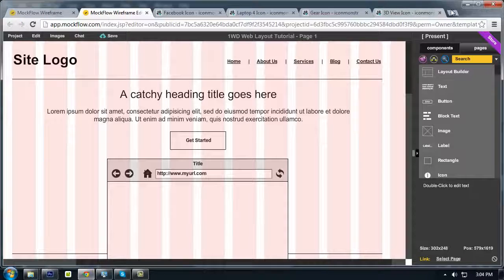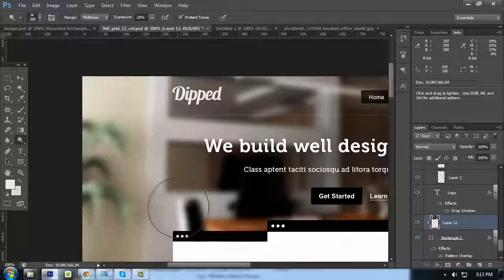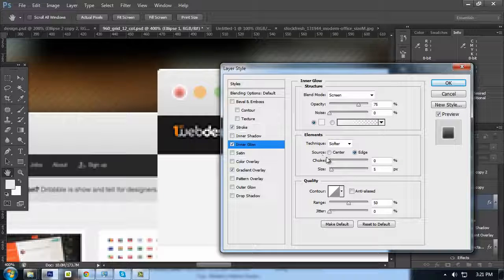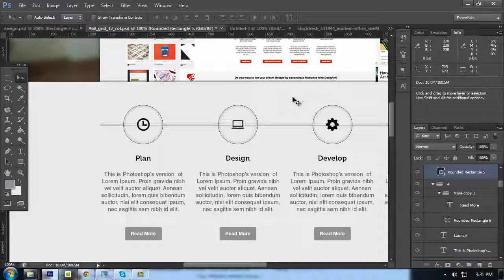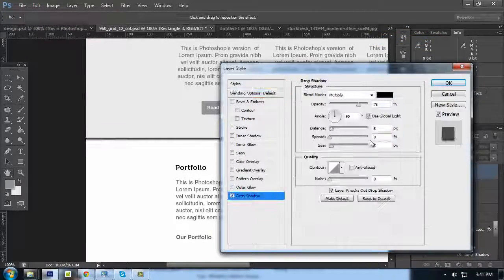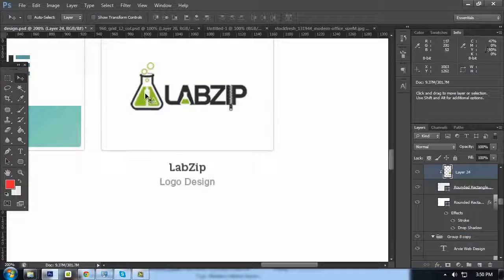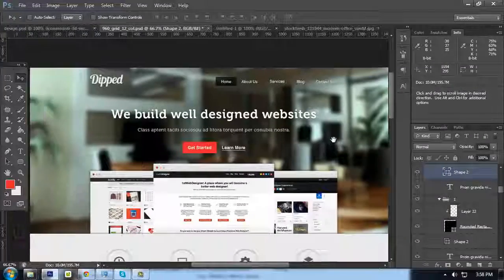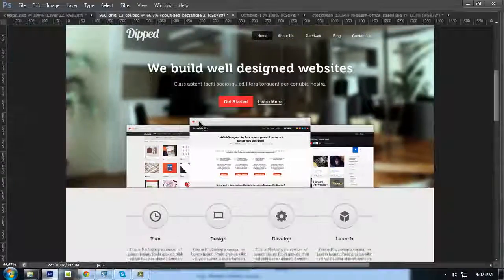Photoshop Webdesign Tutorial How To Style And Design Website Part 3